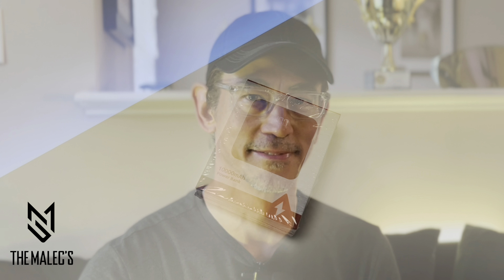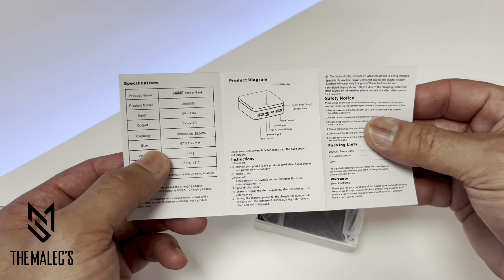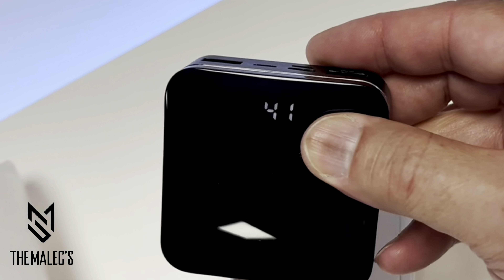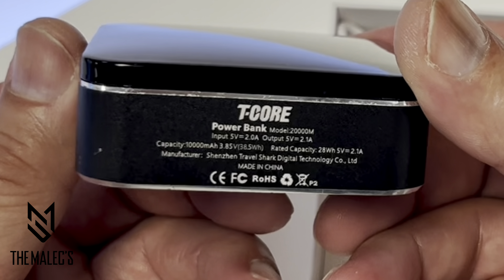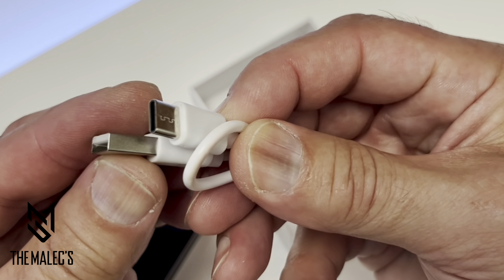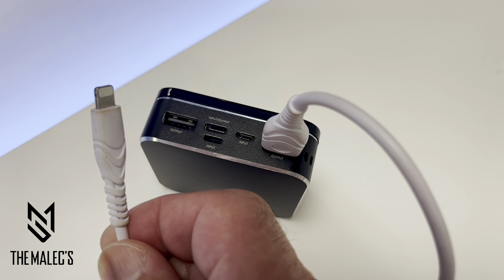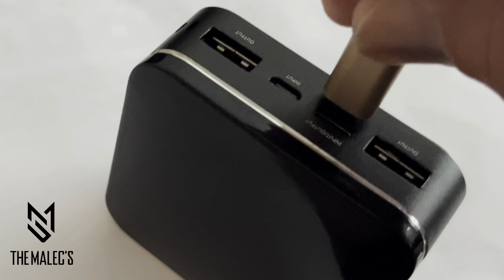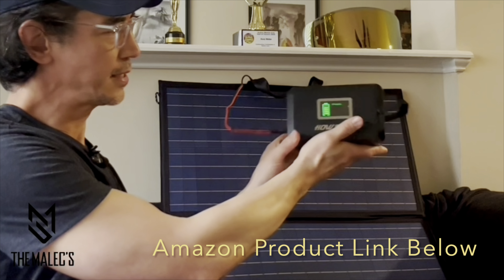TCORE Ultra Compact Power Bank Portable Battery Charger, My Favorite Feature, Product Links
sponsored This Product Video: T-CORE Power Bank The Smallest and Lightest 10000mAh External Battery Ultra-Compact High-Speed Charging Technology Portable Charger for iPhone, Samsung Galaxy and More

• If you have ever be anxious about sudden power off during an online business negotiation, our 10,000 mA portable power bank can solve your problem with its capacity to fully charge iPhone 12 for 2.9 times.
• Of course, you would not want it to charge at a snail’s space. We adopt QC 2.0 quick charge technology that can reach total output up to 3A, you can fully charge your phone in less than 30 minutes. It can support 2 USB-A output and 1 USB-C output at a time, accessible to lightning, micro and Type-C interface.
• Who said that power bank must be bulky like a brick? It's smaller than half the size of the iPhone and weighs just 0.48lbs.The appearance of full arc design, micro arc aluminum alloy bottom and mirror surface make the power bank look like a work of art. The design without edges and corners make you feel more comfortable.
• You won't like a brick-like power bank. Even if you put it in your bag, what if it crumple the file? We’ve developed the smallest external battery that is only half the normal size of a phone, easily put it in your pocket.
• Thanks for the customer's trust, T-CORE insists on using the best materials, keeps improving every process, and strives to provide the best quality power bank to customers.We hope to be friend with our customers and let them use the safest and best quality products.To ensure safety, we provide 24 months after-sales service.
• Caution:USB-C port support normal charging. Please search "T-CORE PD20000M",if you want to charge device by USB-C fast charging,a new model with similar appearance. Please search "T-CORE T62",if you want USB-C fast charging and magnetic charging power bank,2023 new model.

UNITED KINGDOM

Create A Free Rumble Account